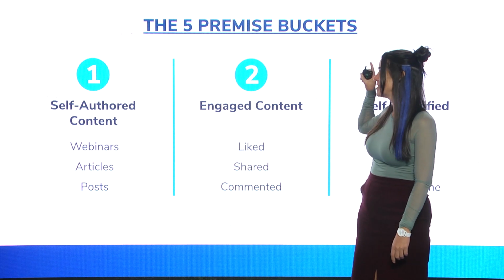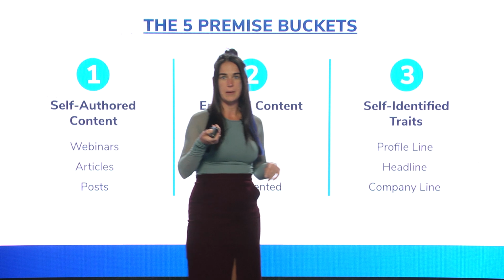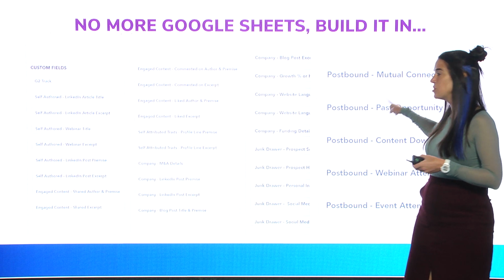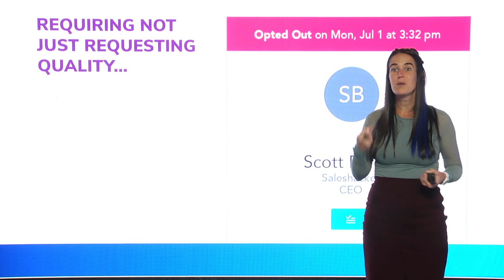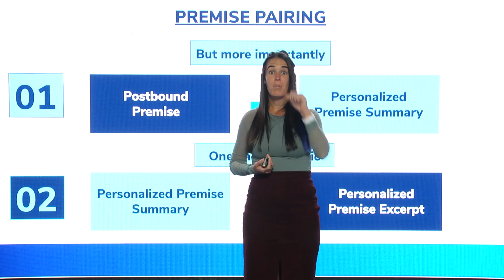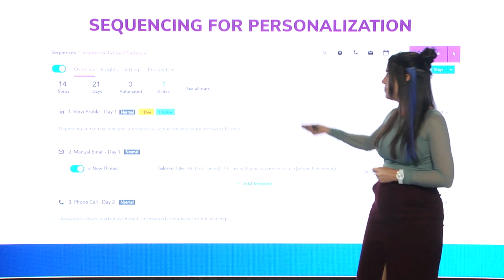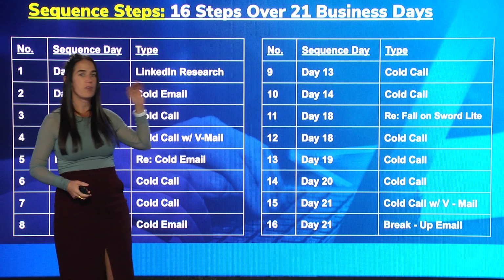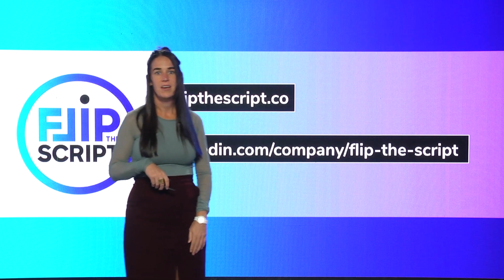How to Build a Sequence that Incorporates Personalization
Welcome to Episode 4 of Personalization Point!

In this episode, Becc Holland - the Founder & CEO of Flip the Script -  talks about how to build a sequence that incorporates personalization.